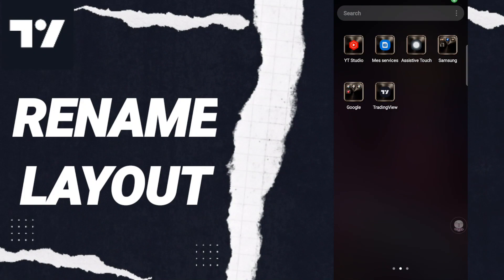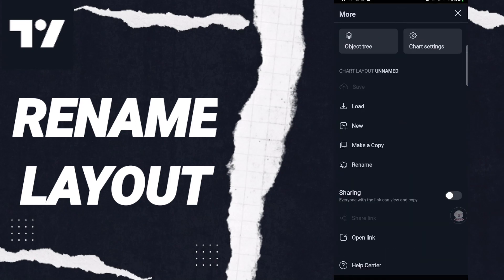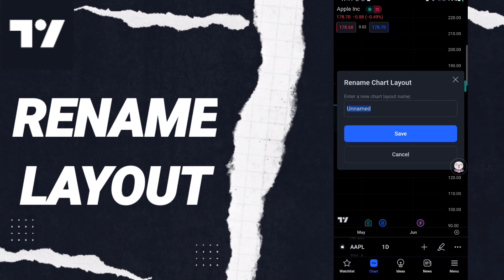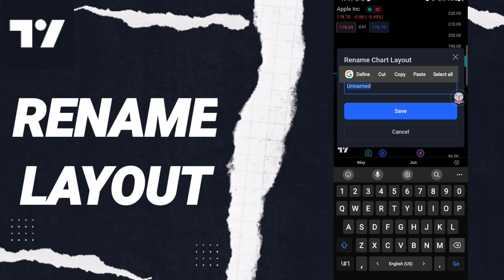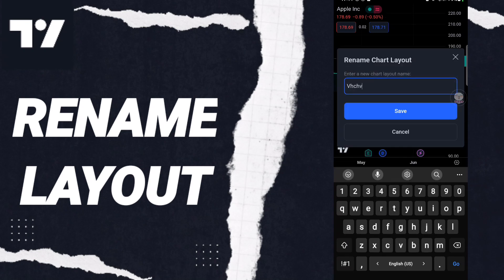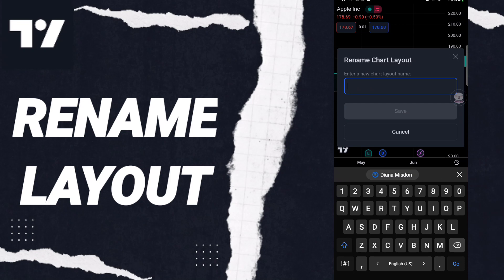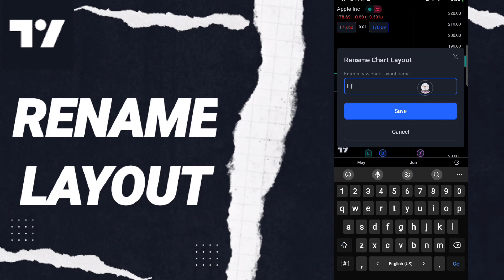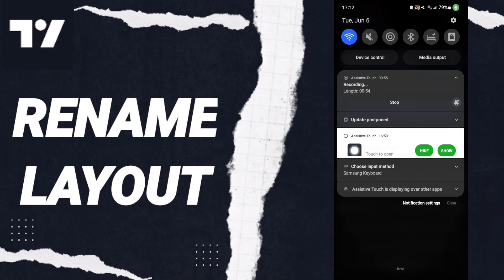How To Rename Layout On TradingView App